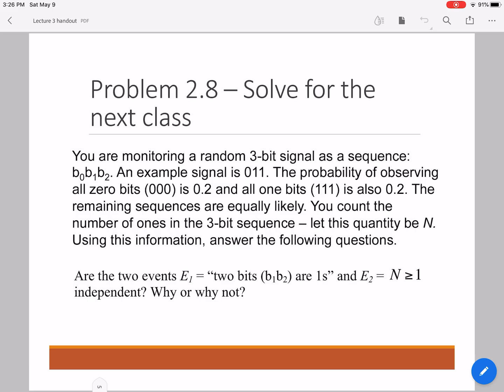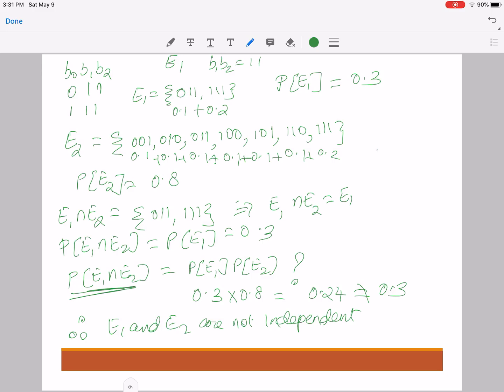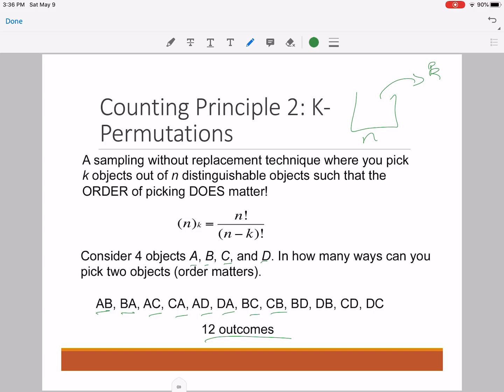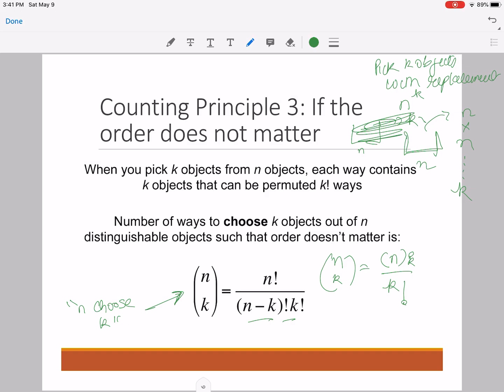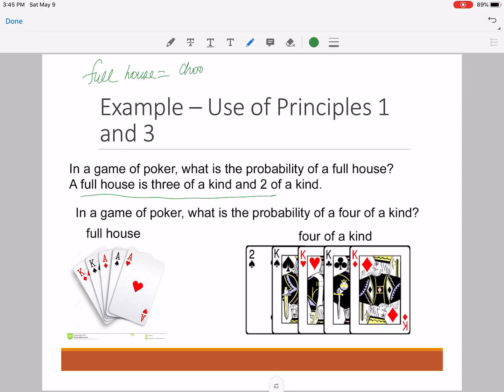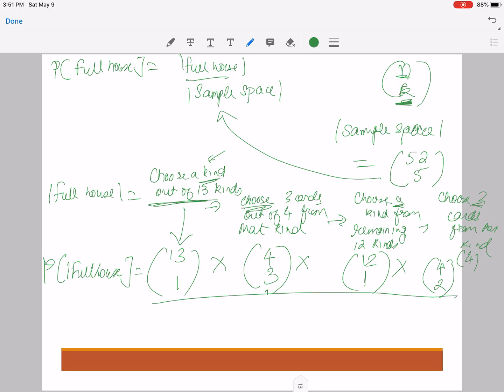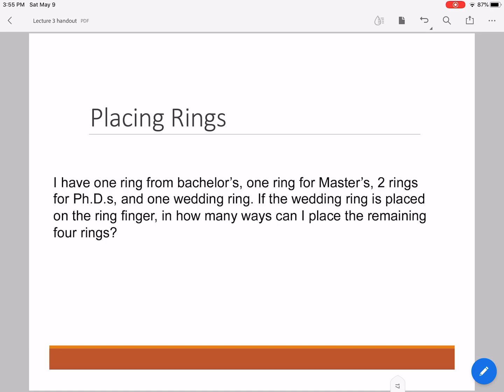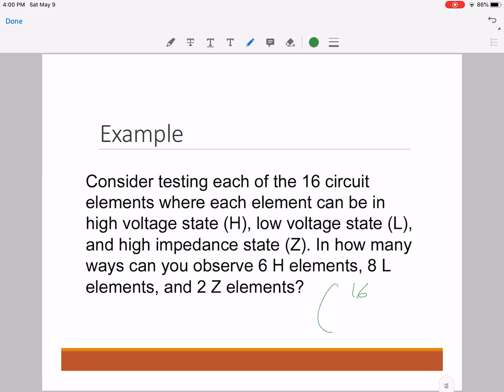[ENGR 250 University of the Pacific] Lecturette 6 Counting Methods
This lecture video introduces students to various counting methods used to count extremely large sample spaces and outcomes in events. Includes solved examples.